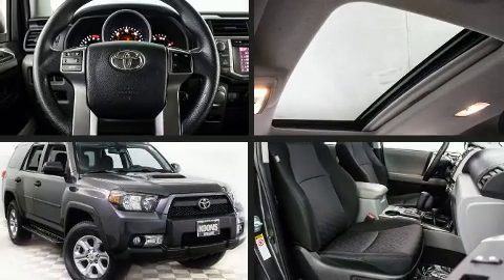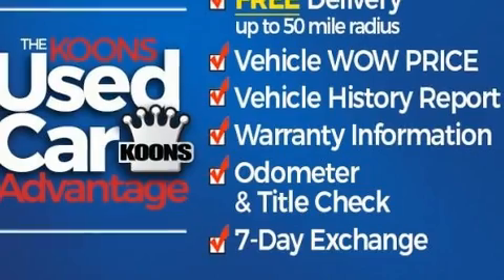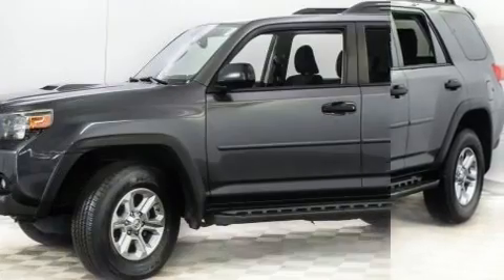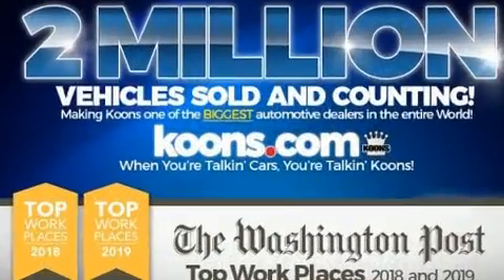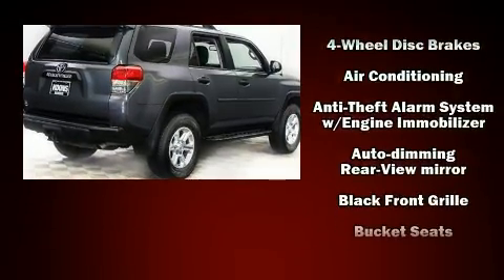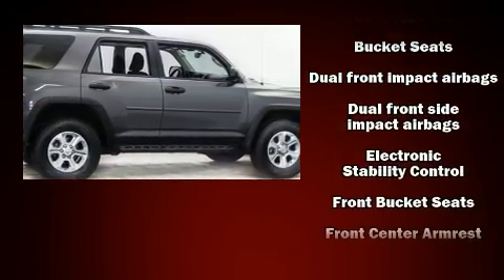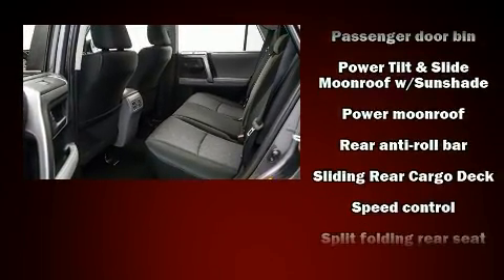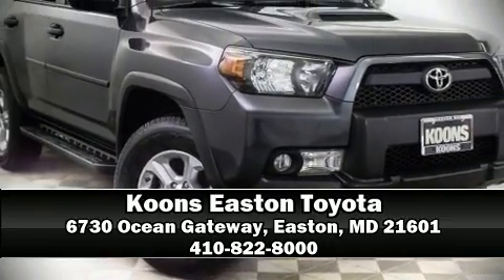2012 Toyota 4Runner Trail in Easton, MD 21601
Here's a great deal on a 2012 Toyota 4Runner. With fewer than 35,000 miles on the odometer, this 4 door sport utility vehicle prioritizes comfort, safety and convenience. It features an automatic transmission, 4-wheel drive, and a 4 liter 6 cylinder engine. Top features include air conditioning, a rear window wiper, an automatic dimming rear-view mirror, power front seats, skid plates, cruise control, a roof rack, and much more. Premium sound drives 8 speakers, providing you and your passengers a sensational audio experience. Toyota ensures the safety and security of its passengers with equipment such as: head curtain airbags, front side impact airbags, traction control, brake assist, anti-whiplash front head restraints, a security system, and 4 wheel disc brakes with ABS. Electronic stability control ensures solid grip atop the road surface, no matter how challenging the driving conditions. It also arrives with a Carfax history report, providing you peace of mind with detailed information. Our knowledgeable sales staff is available to answer any questions that you might have. They'll work with you to find the right vehicle at a price you can afford. Please don't hesitate to give us a call.